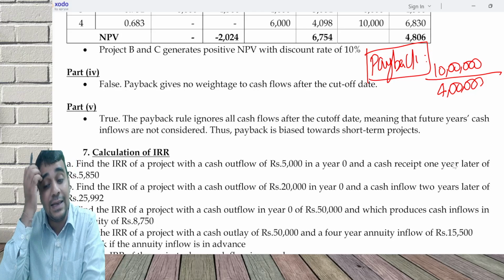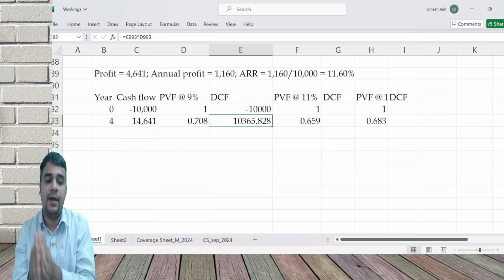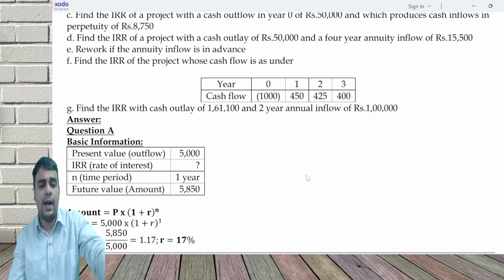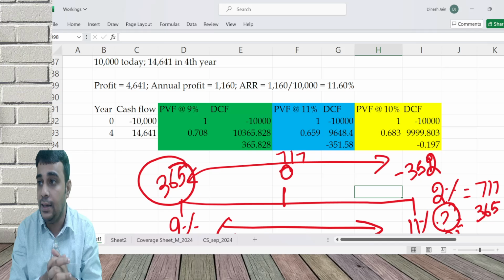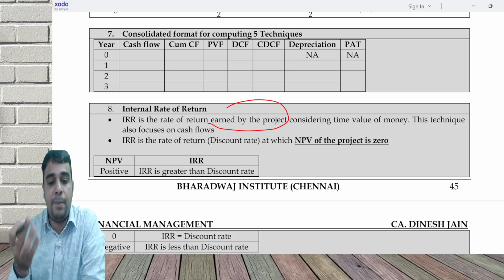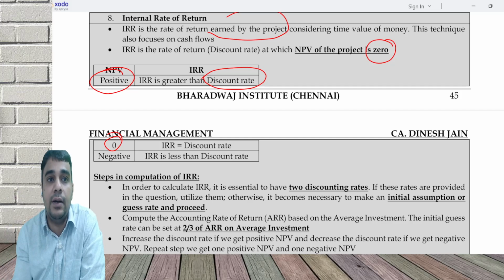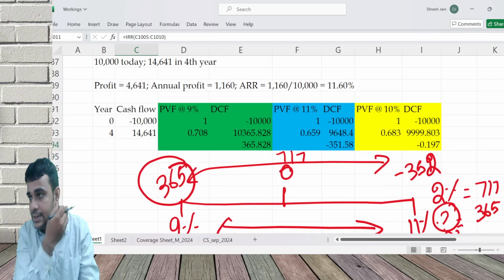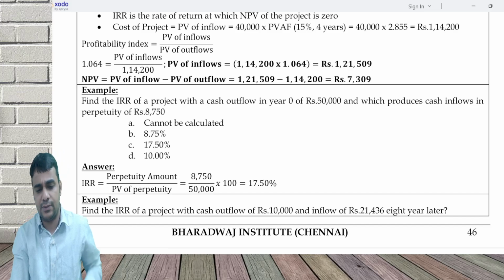Understanding IRR: Concept, Utility & Link with NPV in 30 Minutes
Unlock the computation of Internal Rate of Return (IRR) in this comprehensive tutorial! Whether you’re a CA Intermediate, CA Final, or CMA student, this video is designed to deepen your understanding of IRR and its critical link to Net Present Value (NPV). Join us as we explore key concepts, practical applications, and detailed computation methods.